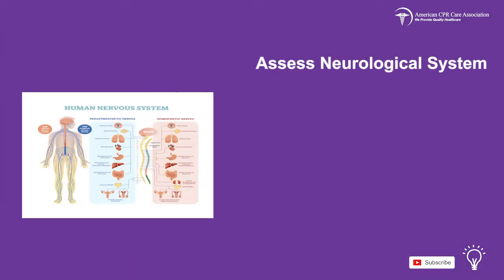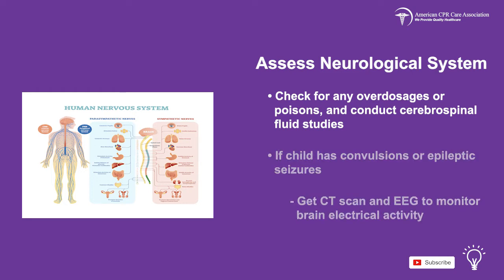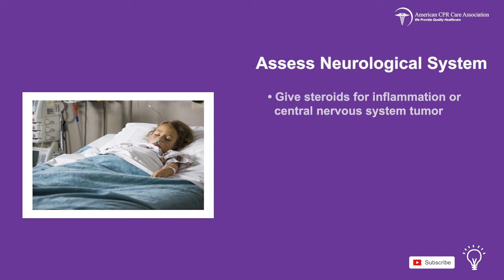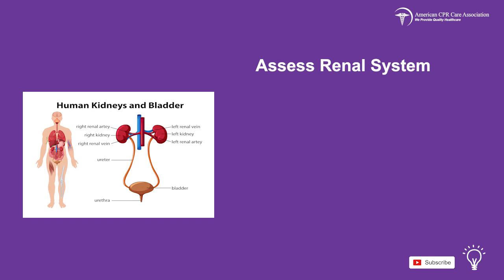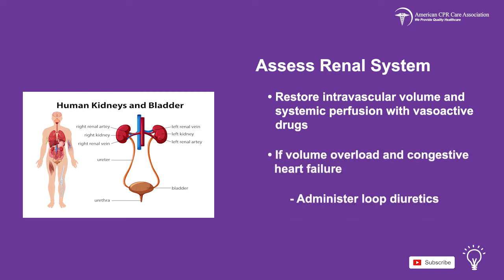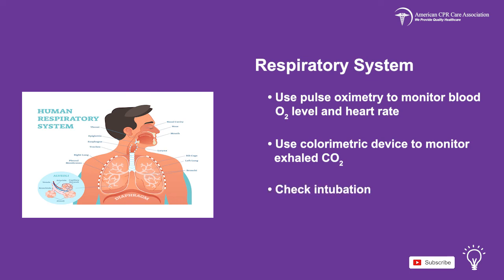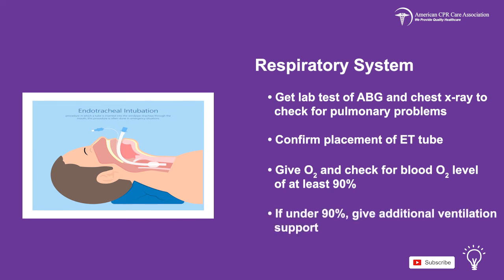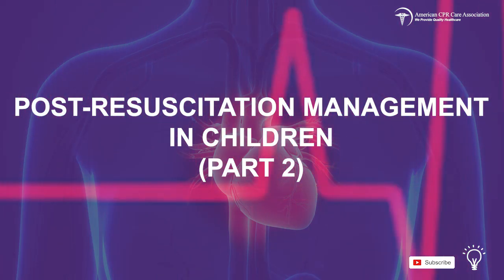Neurological Assessment in Post-Resuscitation Care: Chapter 7 Part 2 (PALS Training)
The second part of Post-Resuscitation Management involves assessing and monitoring the child's neurological, renal, and respiratory systems. This section of our PALS course is concerned with physical examinations and related lab tests on various systems of the pediatric patient.

As a professional PALS provider, you must be on the lookout for numerous abnormalities and conditions including hyperventilation, blood glucose levels, lactic acidosis and much more.

00:00 Neurological assessment

00:51 Steps to take if a child has convulsions or seizures

01:21 What to do if the child has increased intracranial pressure

01:52 Renal system assessment: Normal urine output in infants and children

02:28 Lab tests to run in renal system assessment

02:53 Dealing with poor renal function

03:17 Assessing respiratory system

03:45 Lab tests to run for assessing respiratory system

04:10 Dealing with respiratory failure

04:30 Medications for pain treatment and sedation